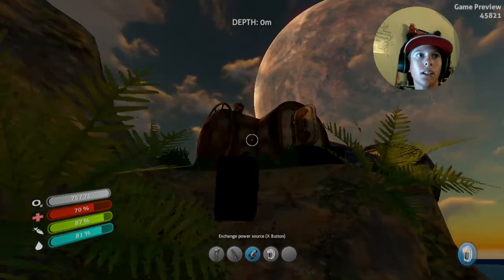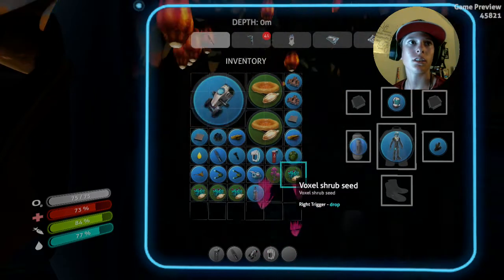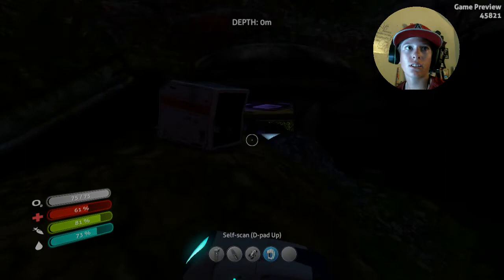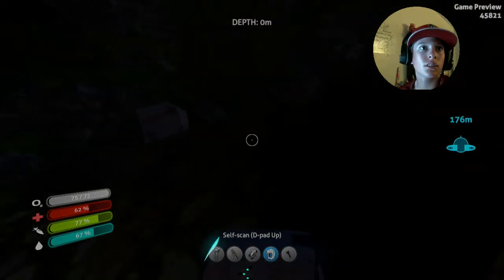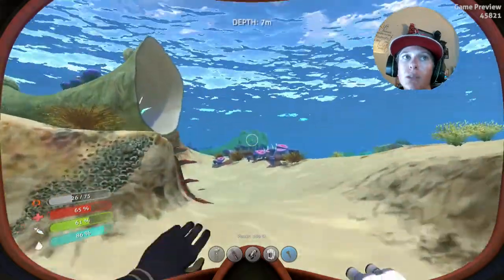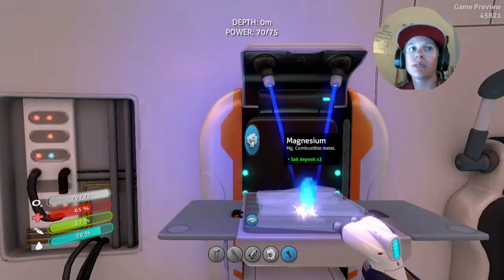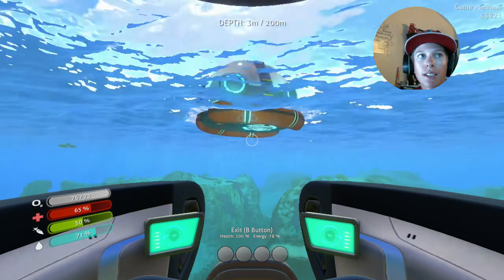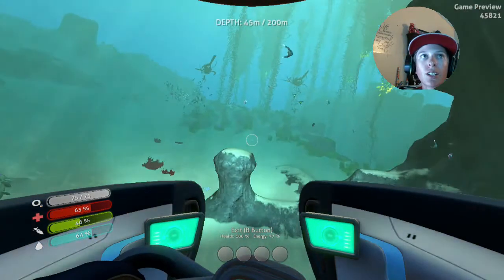THE DISTRESS SIGNAL?!?! Subnautica #4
Yo what's happening Little Lizards its your boy LemonRaptor or Patrick Back at it again with some more awesome content.

Remember we are not haters here we are here to enjoy time together Thank You